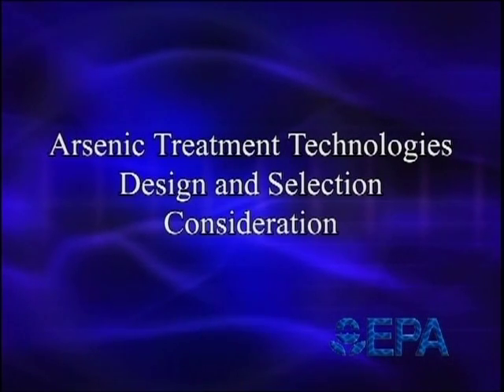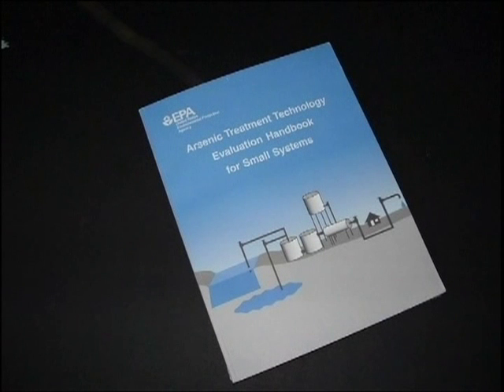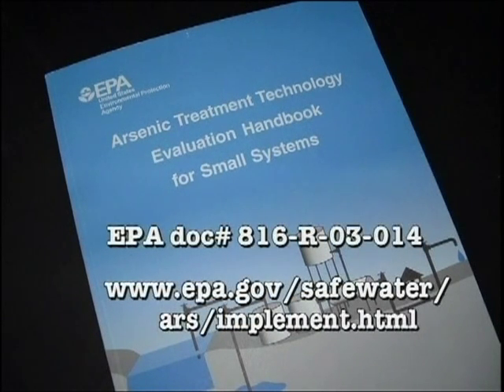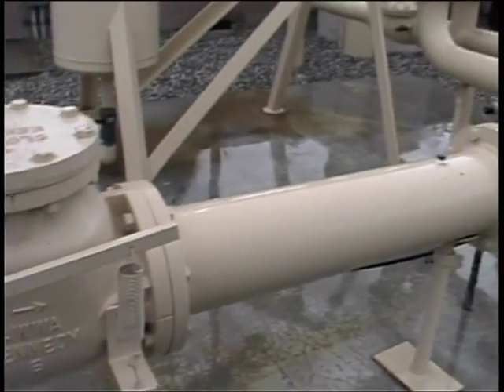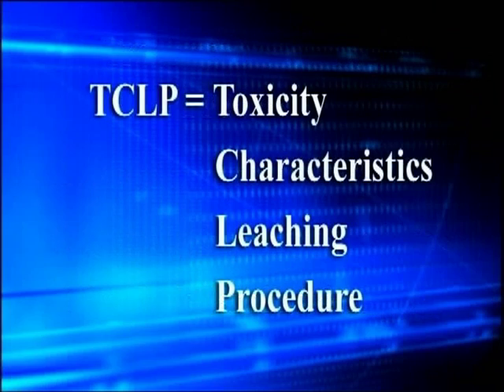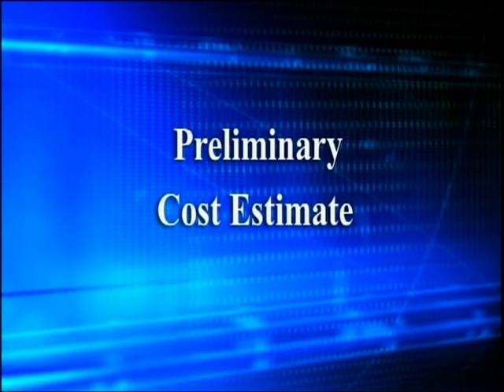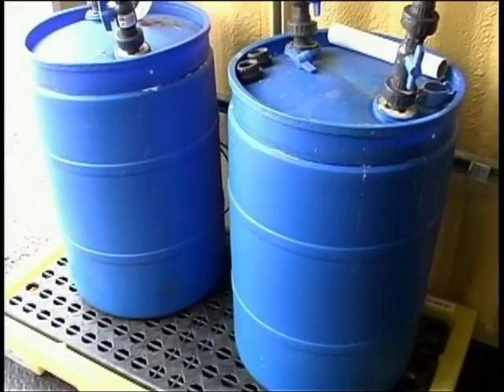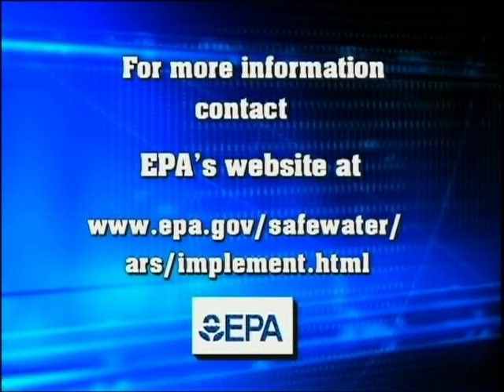Arsenic: Ion Exchange Processes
Office of Water

Arsenic Treatment Technology Showcase
An introduction to treating drinking water for arsenic.
EPA 816-C-05-005

Part 4: Ion Exchange Processes